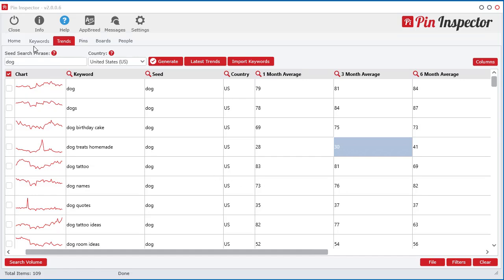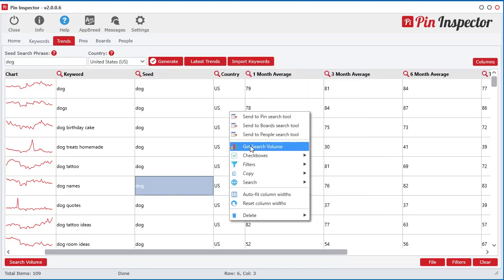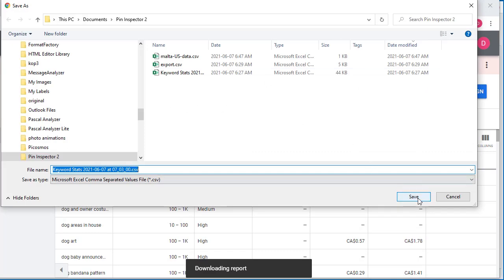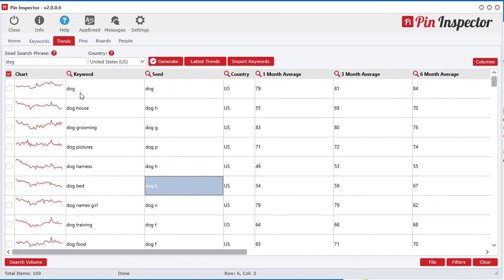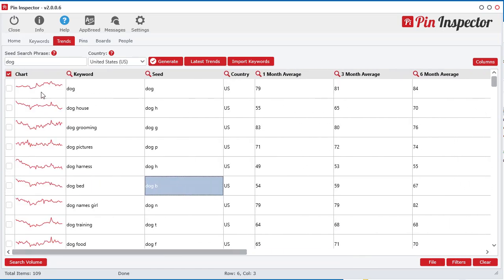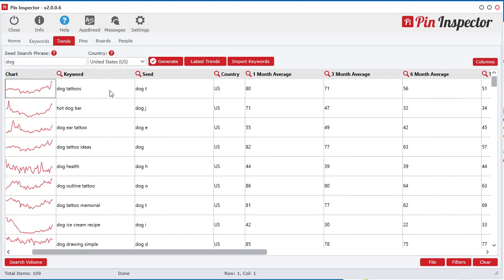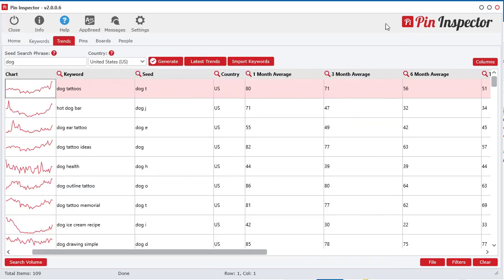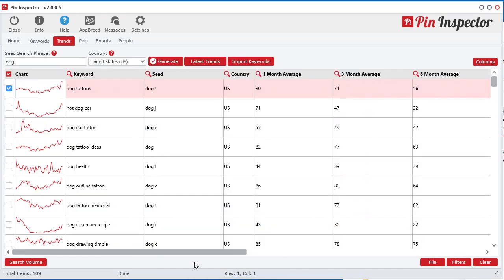AppBreed - Pin Inspector How to get free search volume data in keyword trends tool